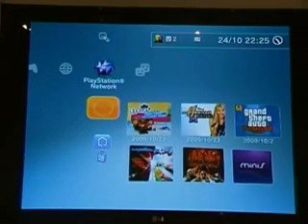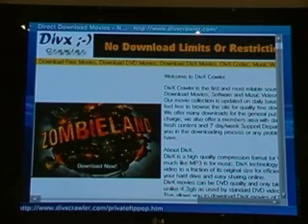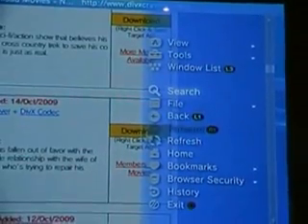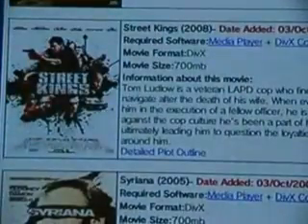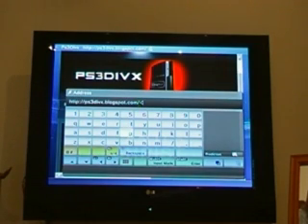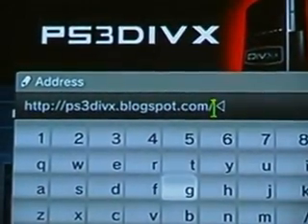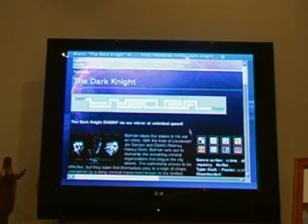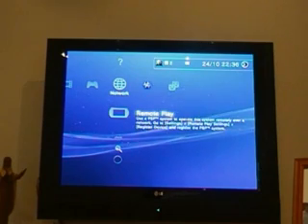how to download FREE high definition movies on ps3 - HD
CLICK ON LINK TO GO TO UPDATED VIDEO: WITH BETTR MOVIES, QUALITY AND SITES!

showing you how to download free high definition virus free movies to your ps3 using web-browser.